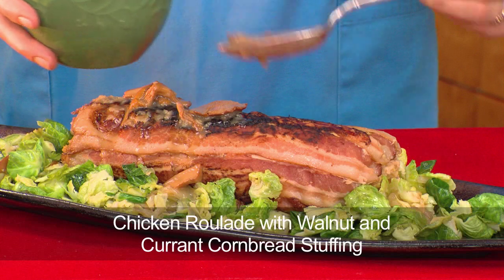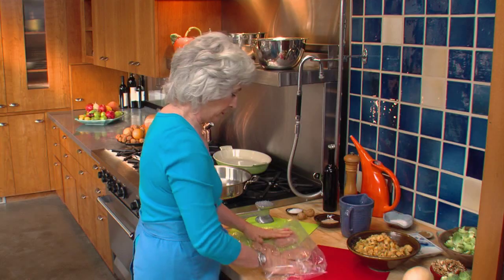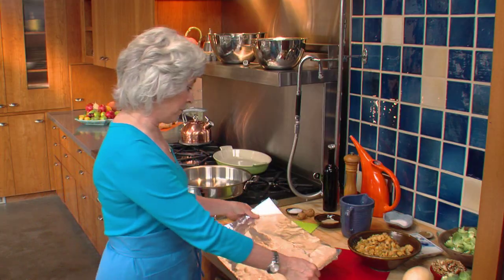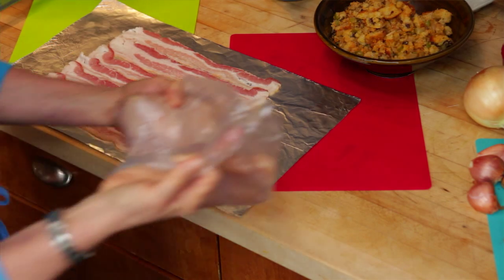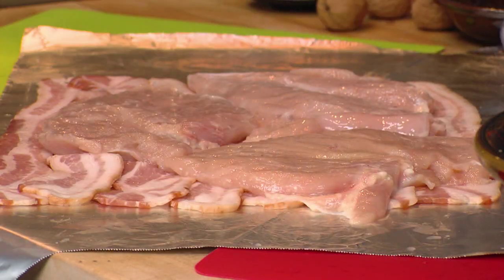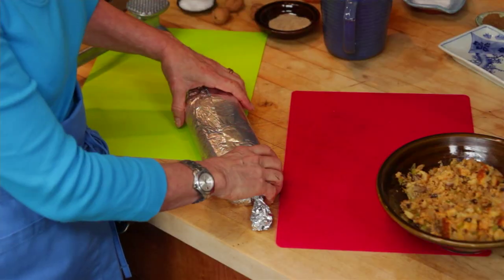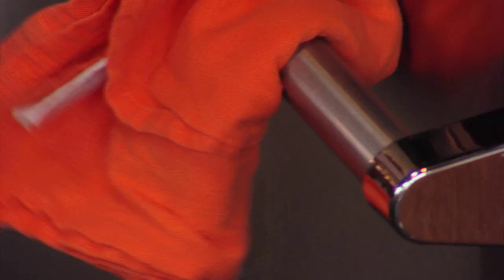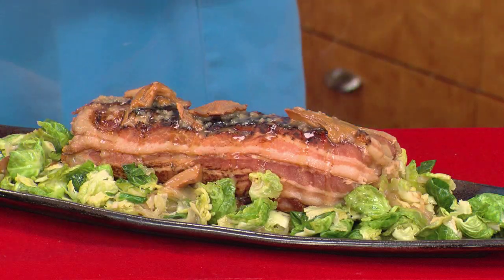SimplyGood Walnut and Currant Cornbread Stuffing Recipe by Cindy Pawlcyn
Cindy Pawlcyn, renowned California wine country chef, demonstrates how to make Chicken Roulade with Walnut and Currant Cornbread Stuffing.

For recipe inspiration, tips & tricks, nutrition information, and more, visit walnuts.org.